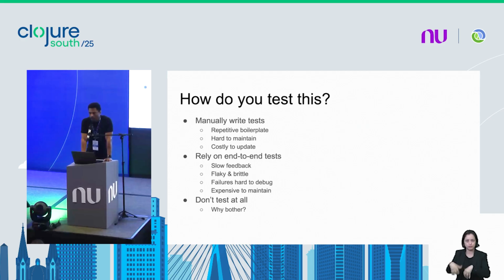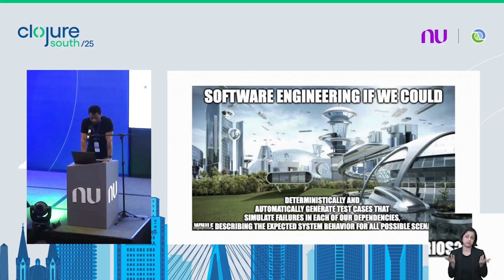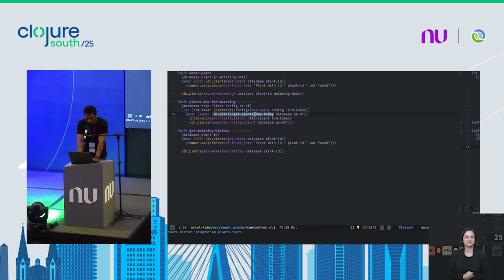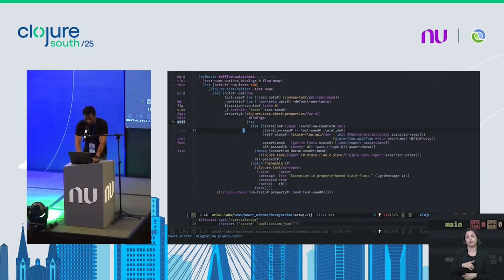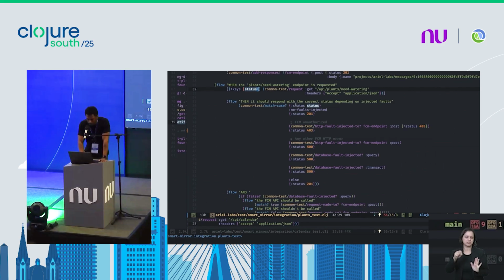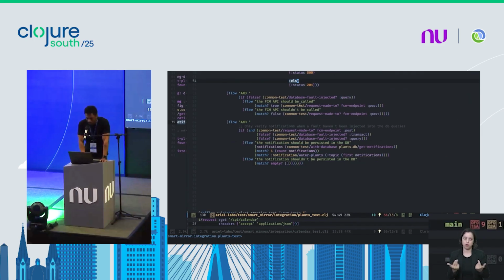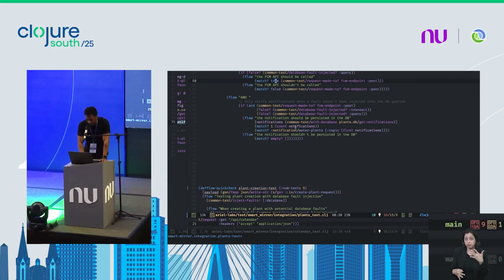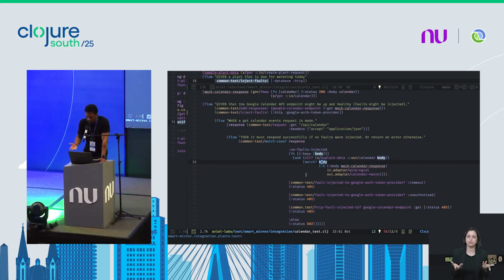Fail fast, fix faster: Injecting failures on integration tests | Clojure South 2025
[Versão em português]

O engraçado sobre microsserviços que eles transformam toda pessoa desenvolvedora em uma engenheira de sistemas distribuídos, goste você ou não. Nesta palestra, vamos explorar uma ideia ousada: usar testes baseados em propriedades para descrever falhas parciais e verificar se seu sistema continua funcionando como esperado quando algo dá errado.

Sobre o palestrante:
Ariel Rodrigues is a Software Engineer with a background in building large-scale financial applications. A former full-time Clojure developer, he now works with diverse technologies but still chooses Clojure for his personal projects.
Esse vídeo foi gravado no dia 7 de outubro de 2025.

→ Conheça nossas oportunidades: sou.nu/vagas

[English version]

The funny thing about microservices is that they turn every developer into a distributed systems engineer, whether you like it or not. In this talk, we’ll explore a bold idea: using property-based testing to describe partial failures and verify that your system continues to function as expected when things go wrong.

About the speaker: Ariel Rodrigues is a Software Engineer with a background in building large-scale financial applications. A former full-time Clojure developer, he now works with diverse technologies but still chooses Clojure for his personal projects.
This video was recorded on October 7, 2025.

→ Check our open roles at sou.nu/jobs